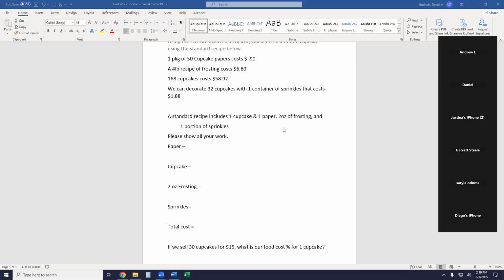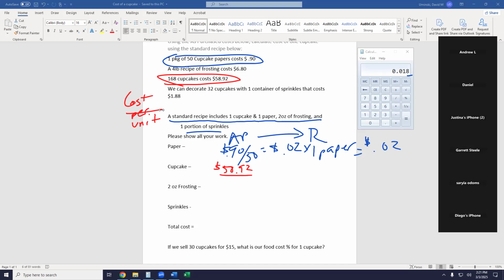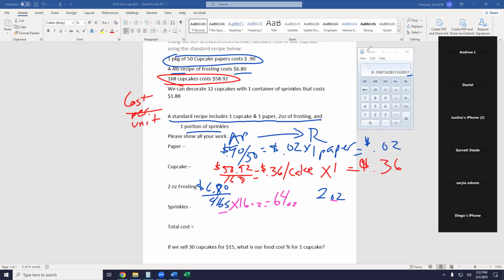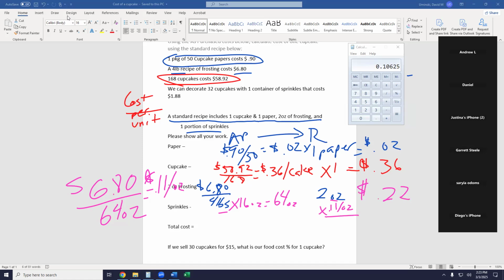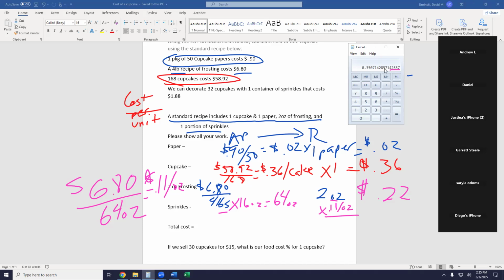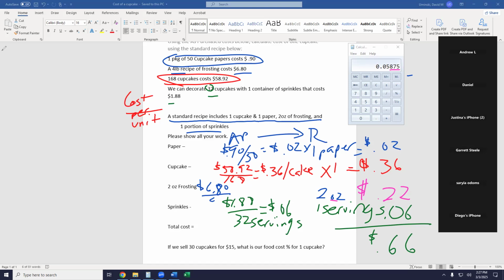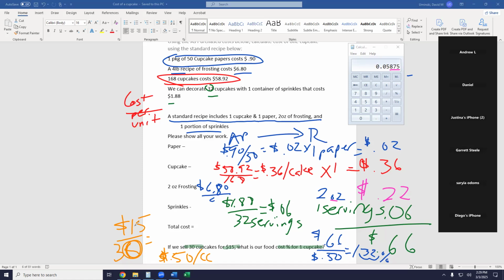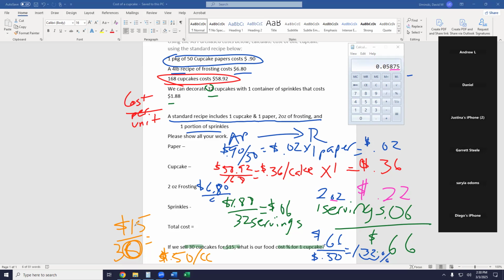Recipe Costing Example Cupcake